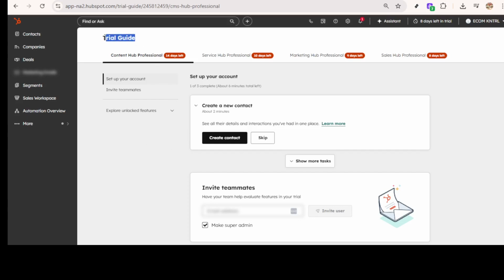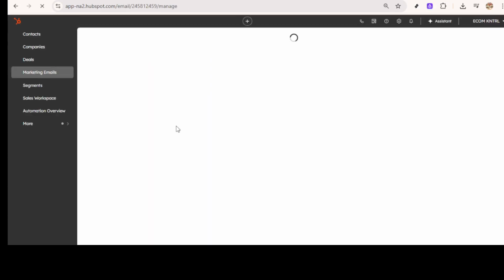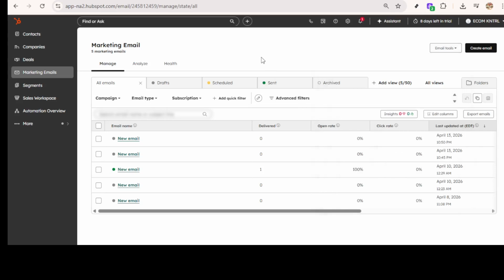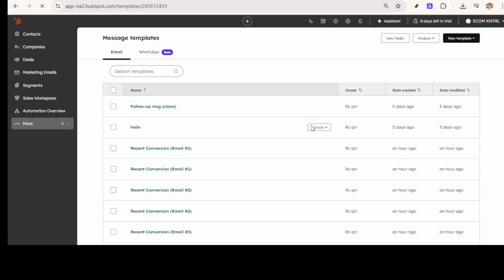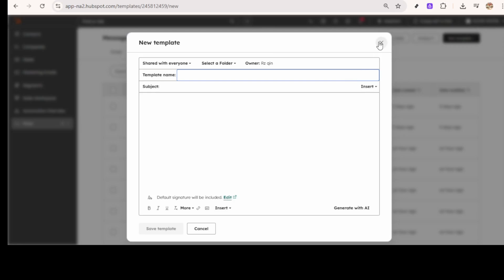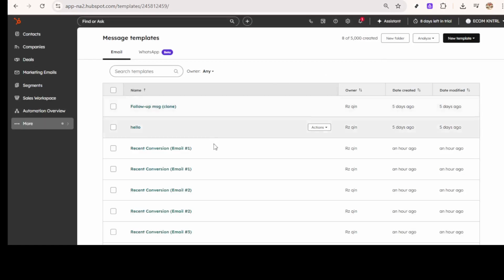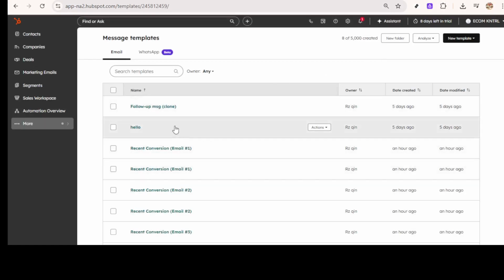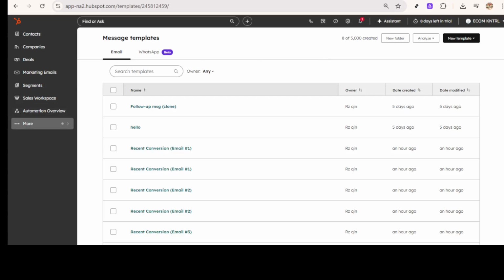How to Manage and Edit Saved Email Templates in HubSpot (2026) | Step-by-Step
Learn how to manage and edit saved marketing email templates in HubSpot using the most current method available. In this tutorial, you'll see exactly where to find your saved templates, how to make edits to existing designs, update content blocks, rename or organize templates, and keep your library clean and efficient. Whether you're updating a promotional email or refining a drip sequence layout, this workflow applies to the latest version of HubSpot's marketing email tools. No outdated steps — this reflects how the platform works right now. Follow along and you'll have full control over your template library by the end.